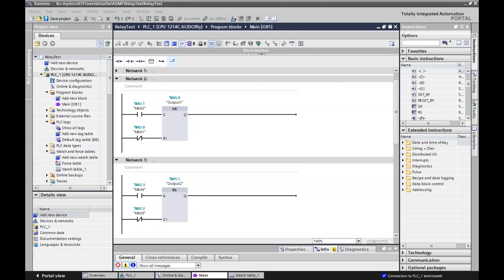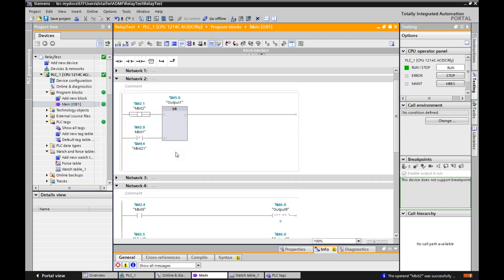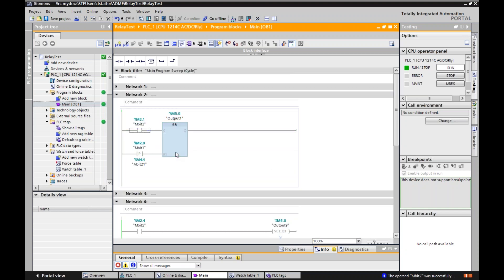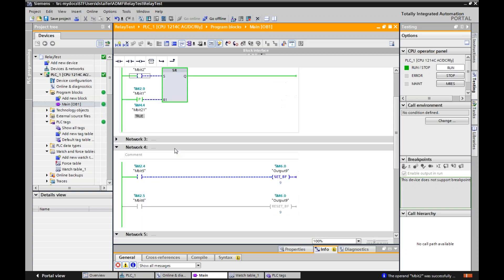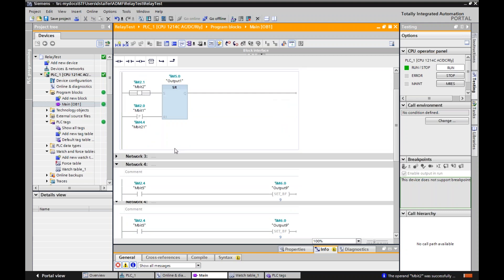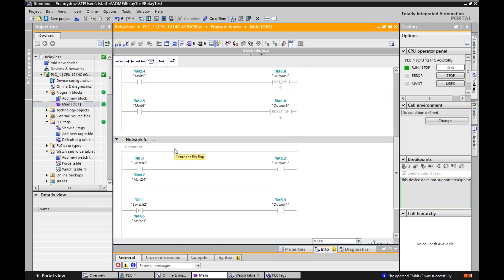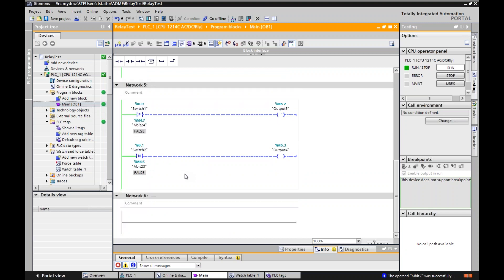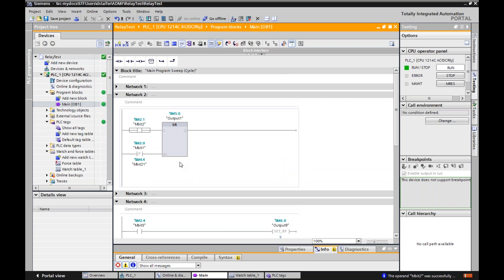Siemens TIA Portal - Flip Flops, Bit Fields, P/N Edge Detection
This is a Brief rundown of different ways to control a program in Siemens. Flip-Flops, Bit Field Commands, Positive/Negative Edge "One-Shots" are explained.